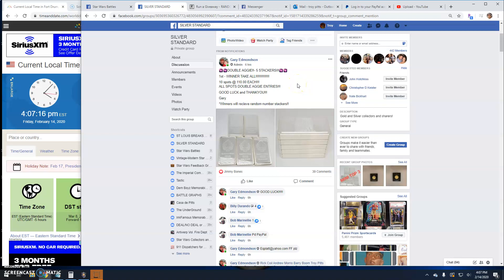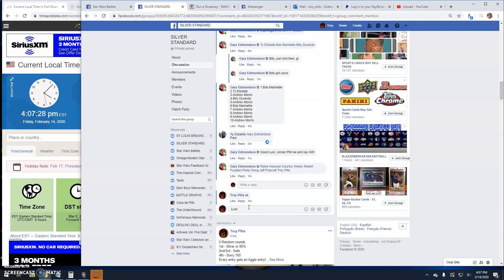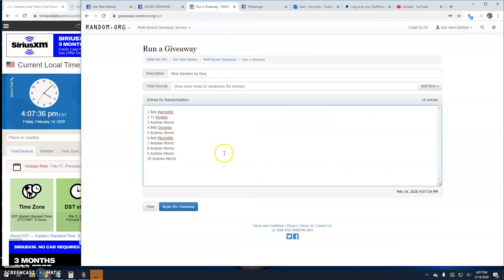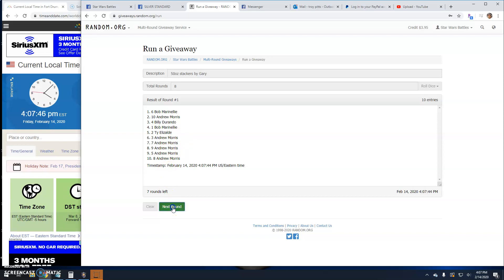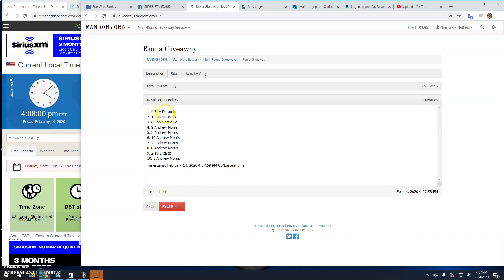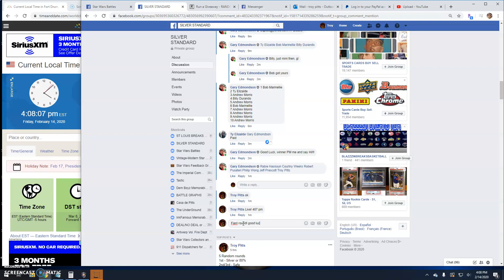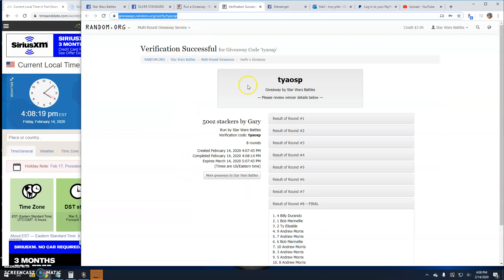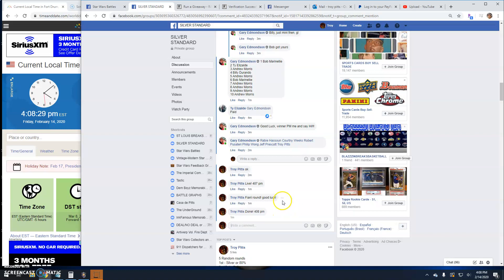50oz Stacker by Gary